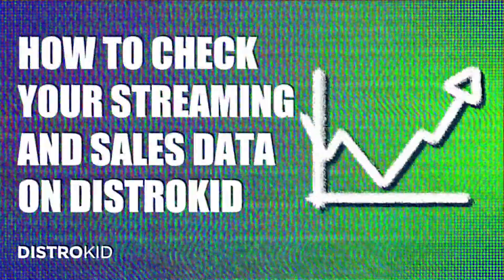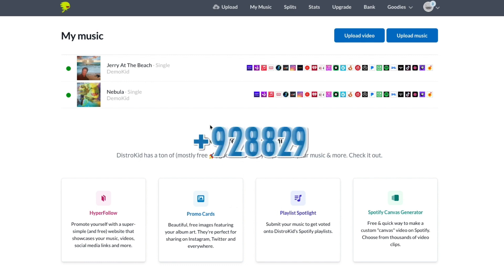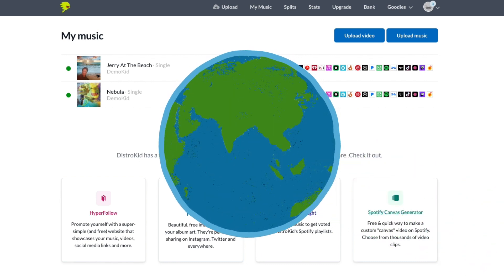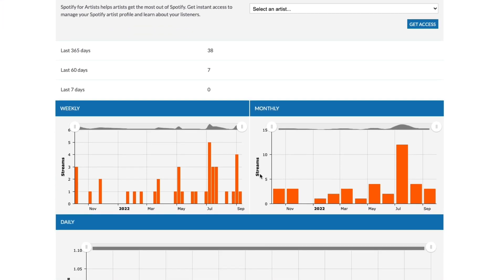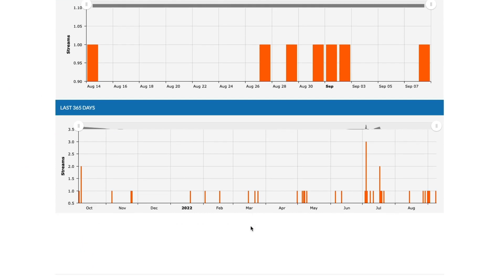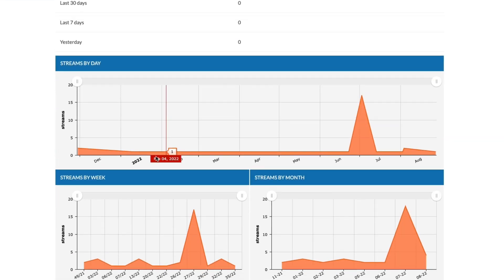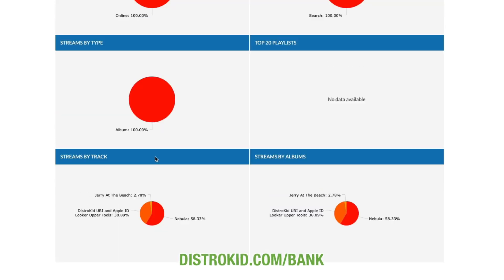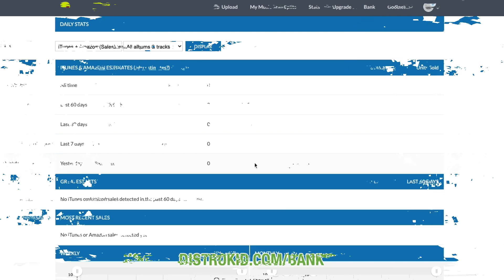How to Check Your Stats on DistroKid 📈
With DistroKid's Musician Plus and Ultimate plans, you can easily check your streaming and sales stats for Spotify, iTunes, Apple Music, & Amazon Music!